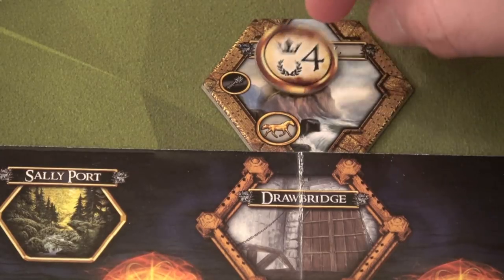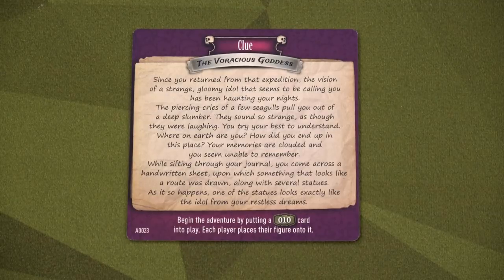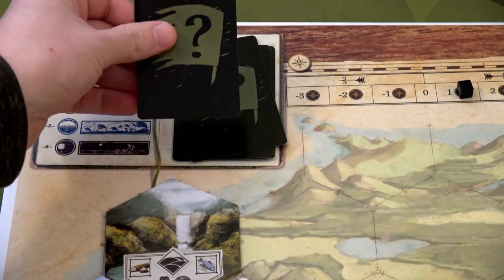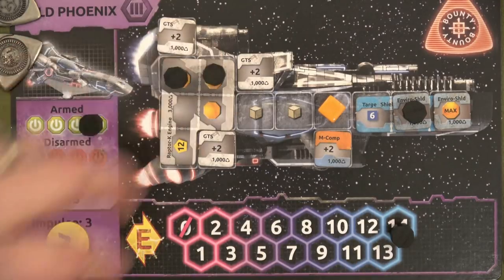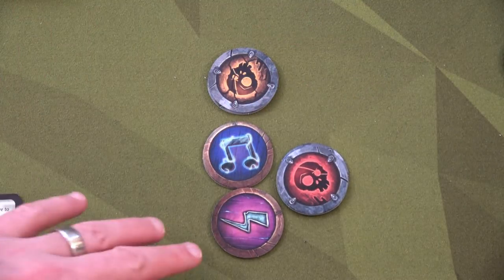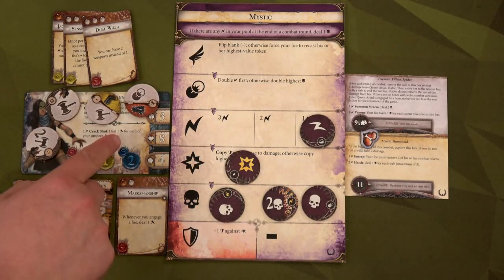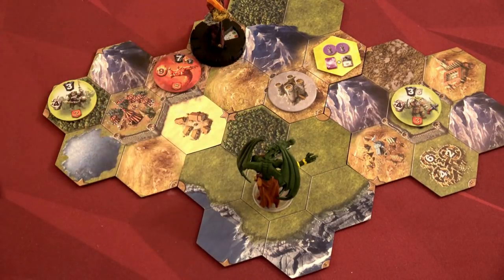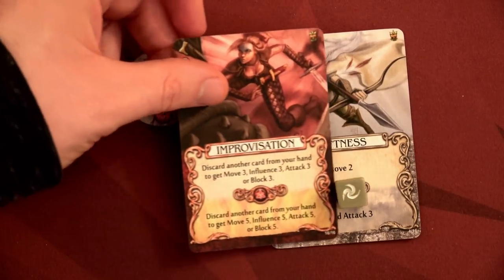Top 10 Solo Adventure Games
Hello everyone, thanks for taking some time out of your busy day to watch this!  Below, I have time stamps and some links if you are interested!  Oh and turn on your Klingon Subtitles, I added a word into one of the titles of a game, WHY?! Oh Well! Let me know what your top 5 solo dungeon crawlers are!

10. 1:24
09. 4:38
08. 7:29
07. 10:08
06. 12:46
05. 15:03
04. 19:05
03. 21:34
02. 23:48
01. 26:10

See below for names!

10. Albion's Legacy
09. 7th Continent
08. Lord of the Rings the CARD Game :)
07. Robinson Crusoe: Adventures on the Cursed Island
06. Xia: Legends of a Drift System
05. Assault on Doomrock
04. Gloom of Kilforth
03. Runebound
02. Nemo's War
01. Mage Knight